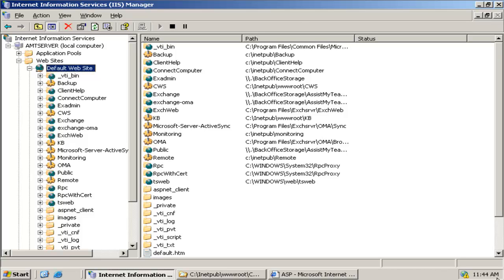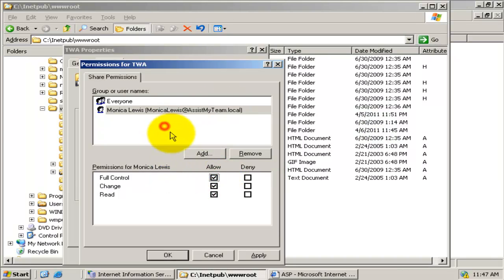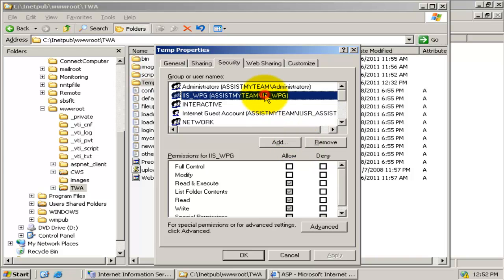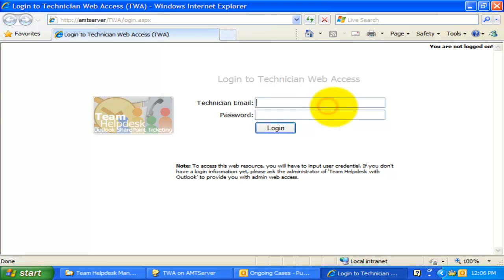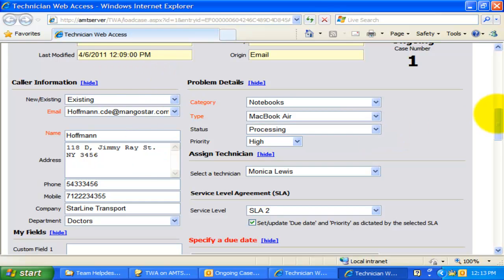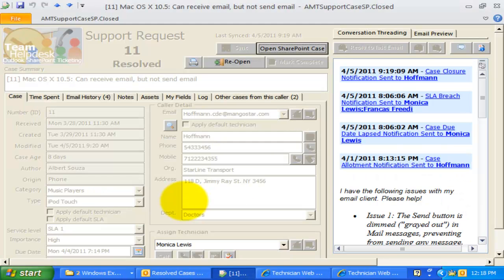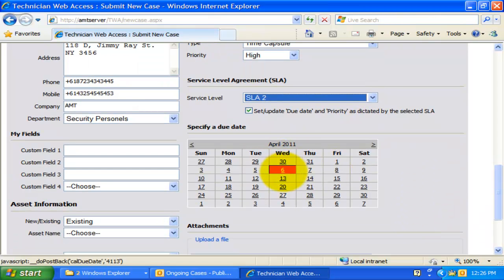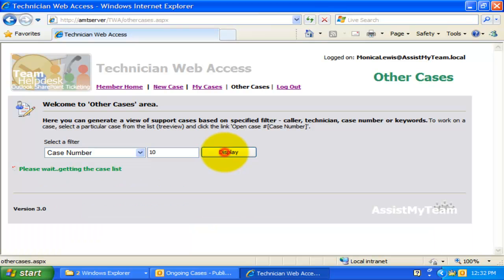Part 6: Technicians Web Access site - Team Helpdesk for Outlook and SharePoint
Setup and configure an ASP.NET website for Technicians Web Access in IIS Web Server. Work, resolve or re-open your support cases in a web browser. Reply to emails to caller, take delegation authority on other technician's cases.

About Team Helpdesk for Outlook and SharePoint
Team Helpdesk is an add-on solution for Microsoft Outlook and SharePoint that makes it very easy for your support team to manage support requests from your end-users submitted by email, phone calls or web. Designed in line with ITIL guidelines, Team Helpdesk enables your support staffs to log, analyze, track or escalate support requests in an organized and structured way in Outlook and SharePoint. The end result is an improved support team that utilize efficient processes for faster response and resolution time.